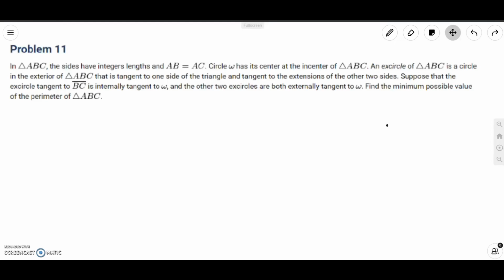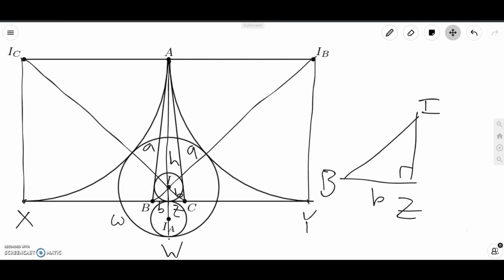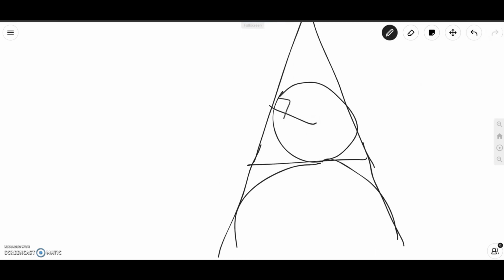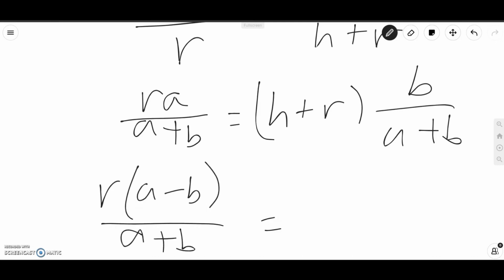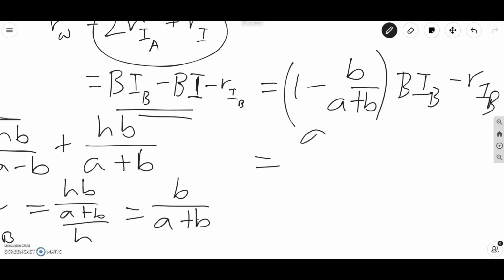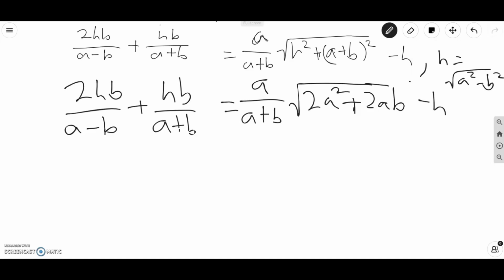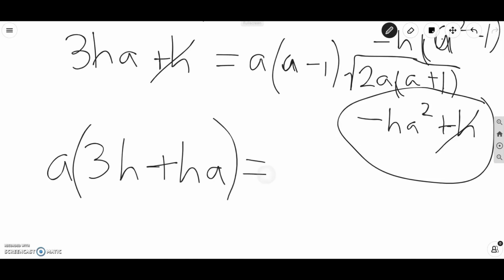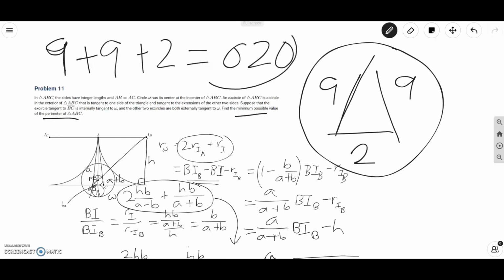2019 AIME I #11